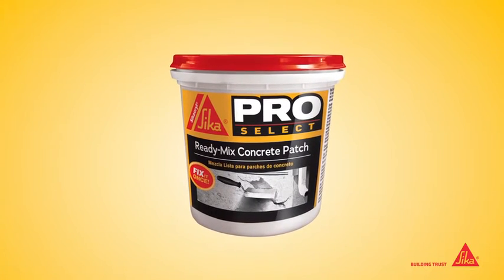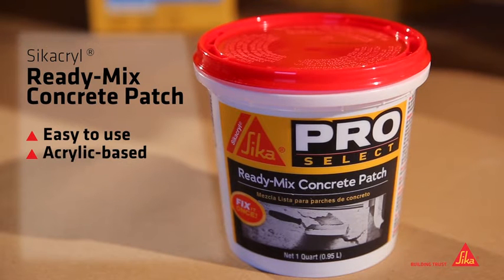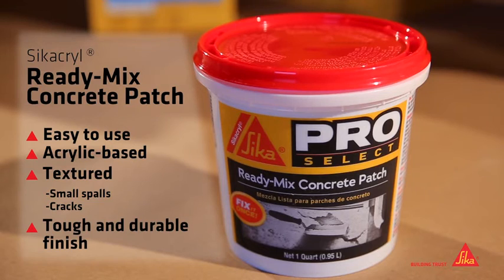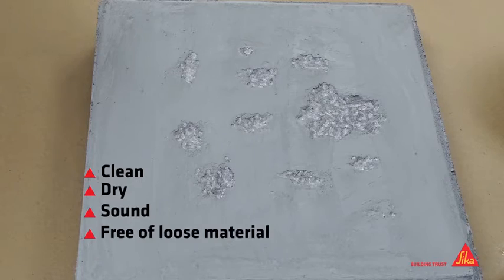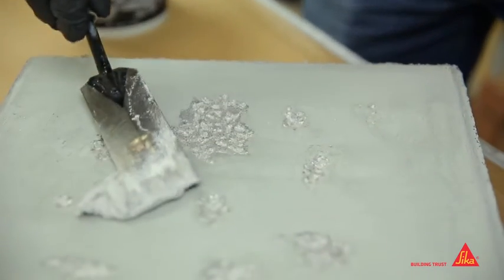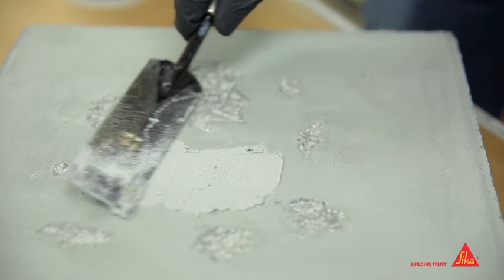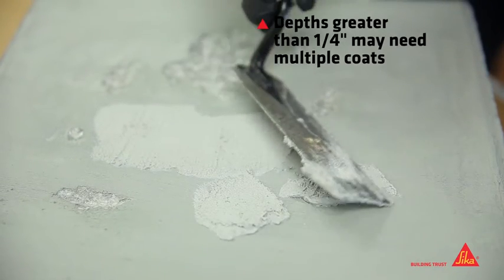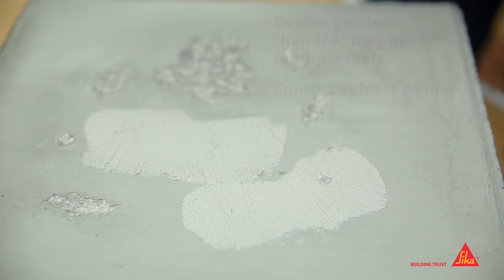Sikacryl® Ready-Mix Concrete Patch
Sikacryl Ready-Mix Concrete Patch is an easy to use, acrylic-based, textured concrete patch for repairing small spalls and cracks in concrete and masonry.

Use:
-Concrete and masonry surfaces
-Sidewalks
-Steps
-Balconies
-Foundations
-Patios

Characteristics and Advantages:
-For vertical and horizontal surfaces
-Textured to blend with concrete
-Easy water clean up
-Good adhesion
-Simple application
-Won’t shrink or crack
-VOC Compliant